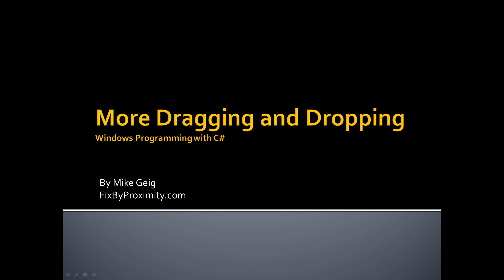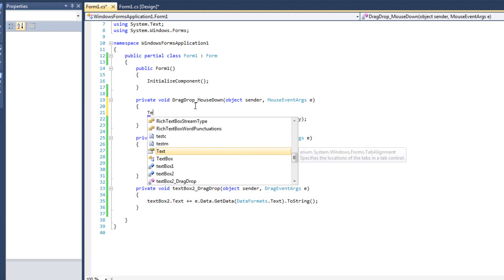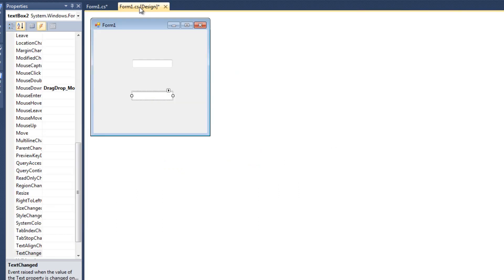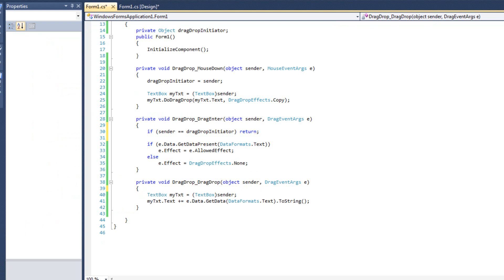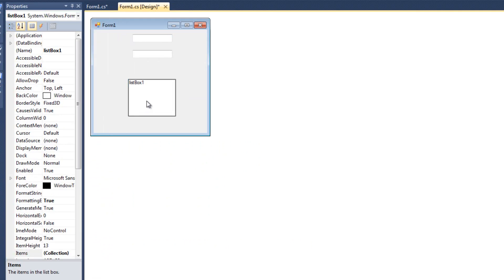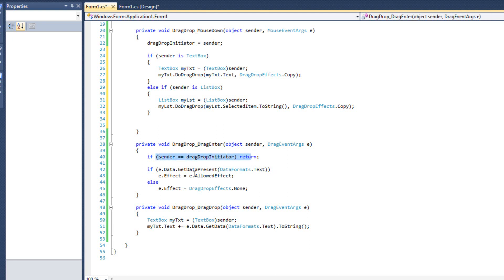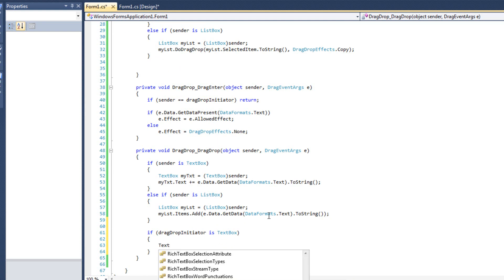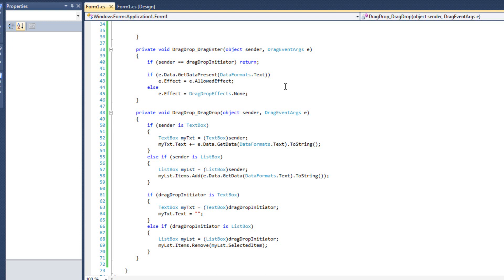Windows Programming Part 10.3: More Dragging and Dropping